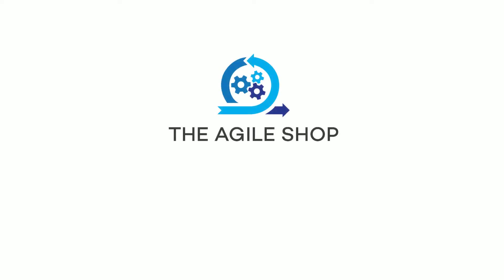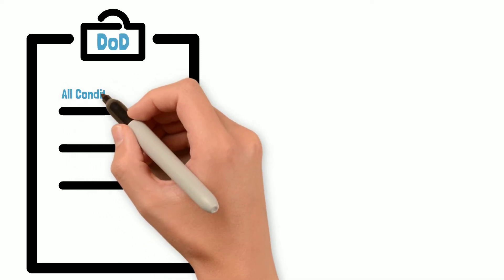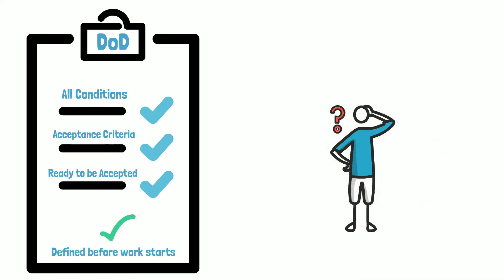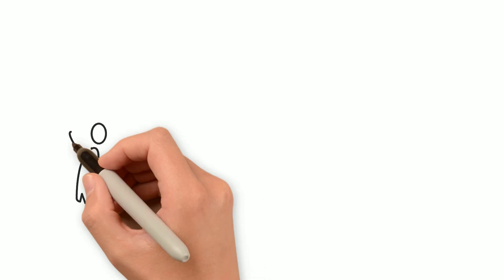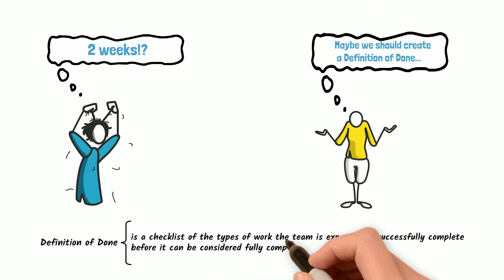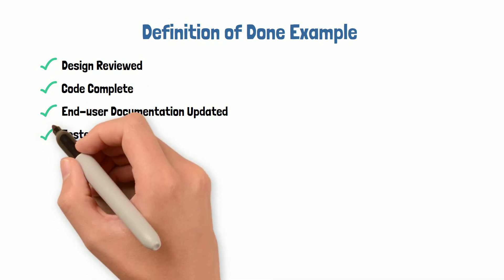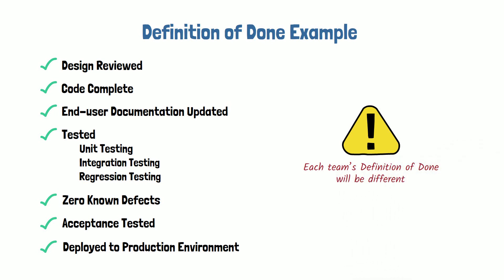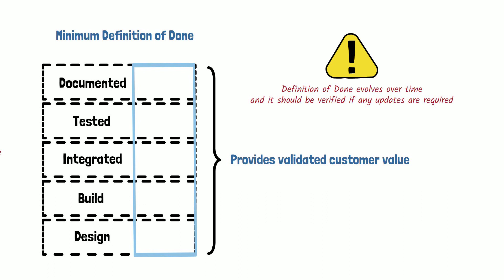What is a Definition of Done in Agile?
The definition of done is an essential agile concept that establishes a shared vision between the development team and the customer or product owner.

The definition of done is when all conditions, or acceptance criteria, that a digital product must satisfy are met and ready to be accepted by a user, customer or team. This definition is defined before the work starts, so that everyone has the same understanding of what would be included as part of the completed work.

The definition of done is a checklist of the types of work the team is expected to successfully complete before it can consider it fully complete. Let’s look at an example of the definition of done that is common in software development.